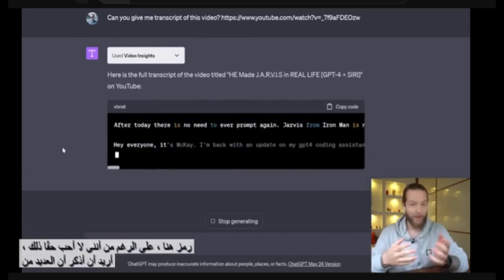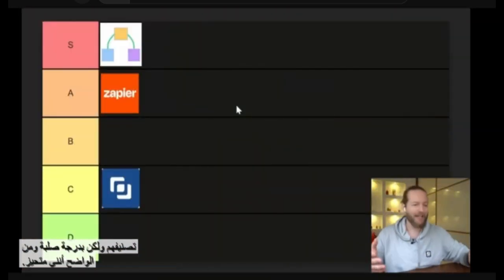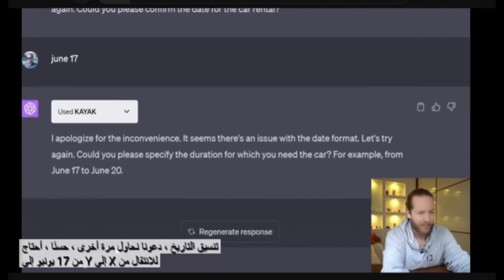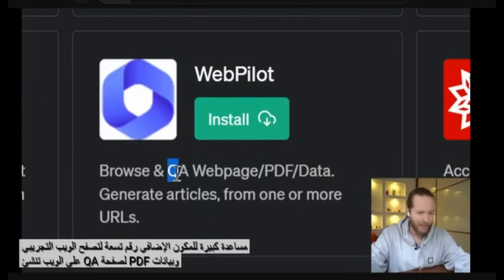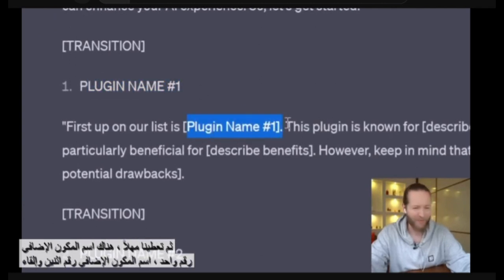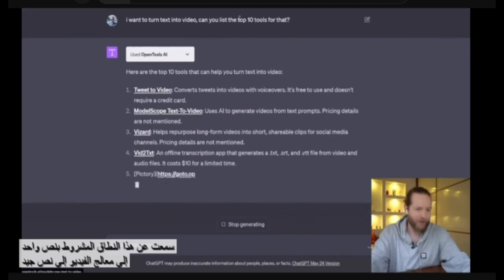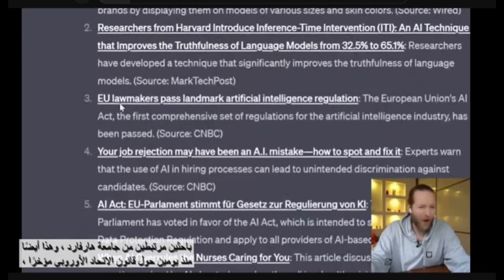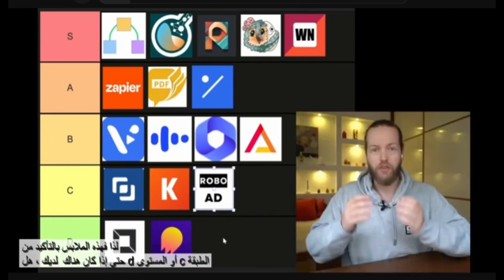445 مكون اضافي للشات جبيتي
445 مكون اضافي للشات جبيتي
‪(1) I Tested TOP 17 ChatGPT PLUGINS and Ranked THEM! - YouTube - Google Chrome‬ 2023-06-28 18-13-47